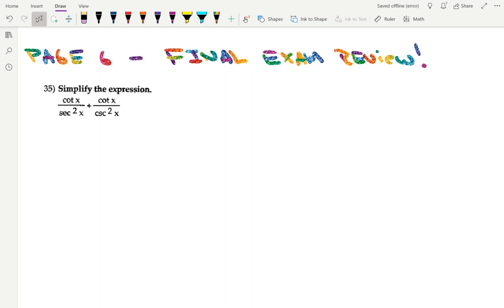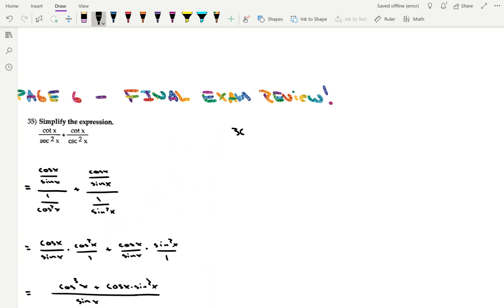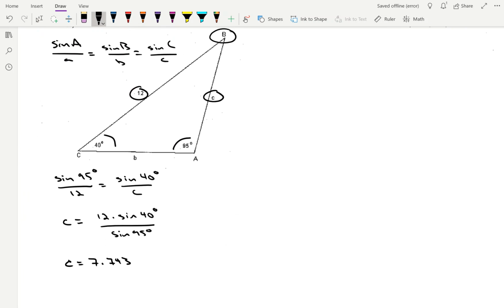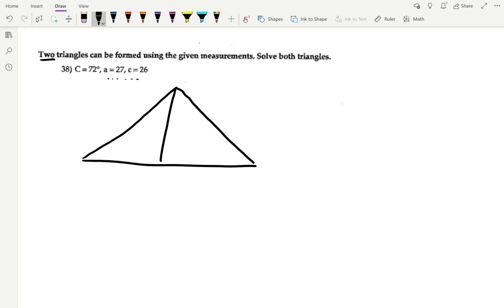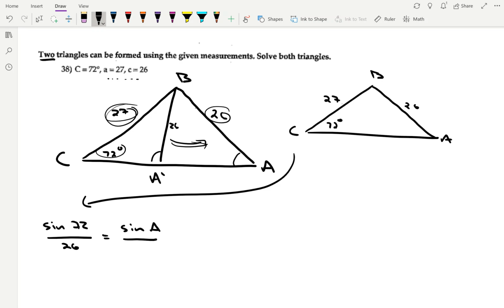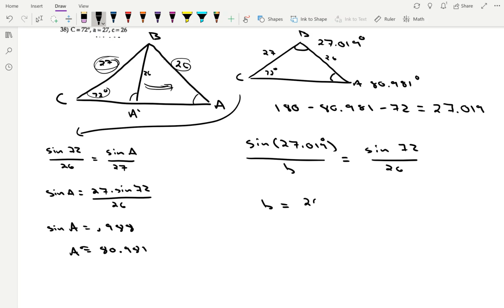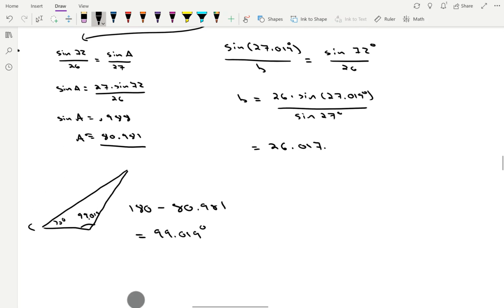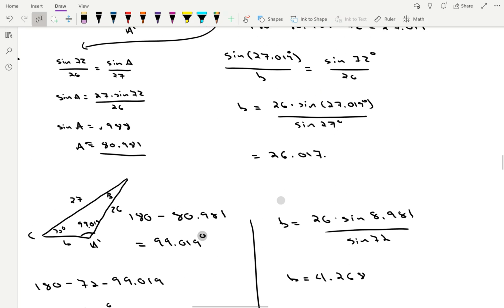Final Exam - Page 6